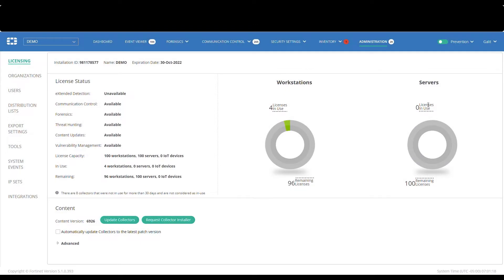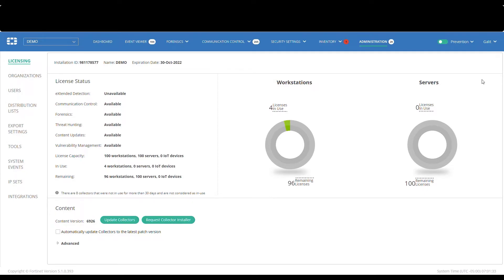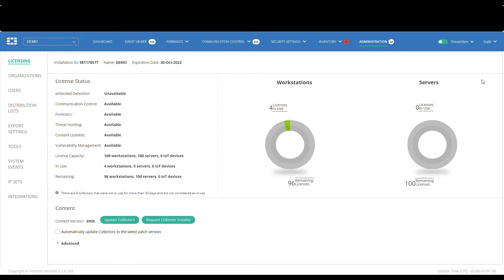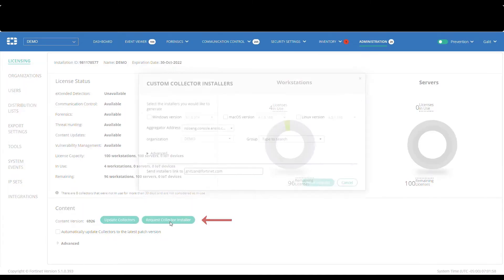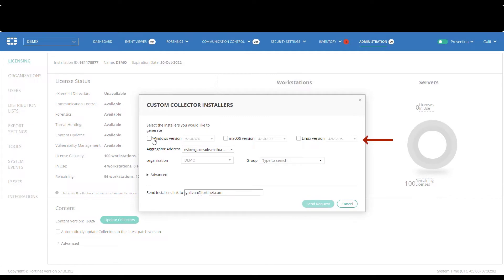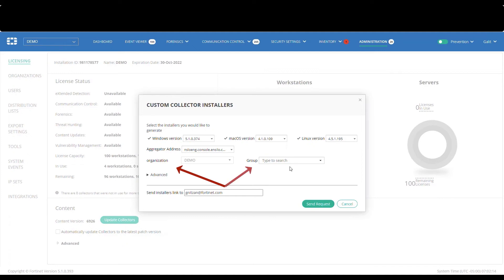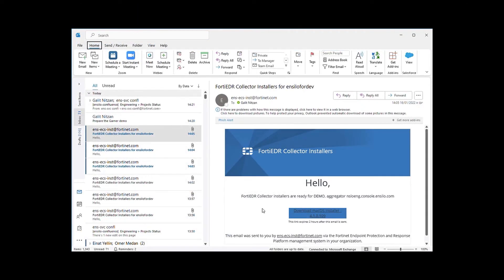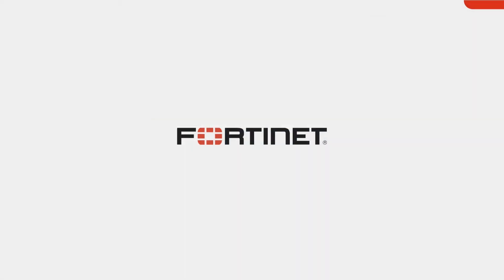FortiEDR's Integration to UEM | Endpoint Security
Discover how the FortiEDR management console, which centrally manages installation, can allow you to use the UEM of your choice.

Learn more about how FortiEDR helps organizations identify and stop breaches in real-time automatically and efficiently